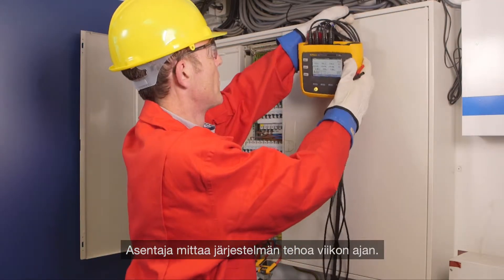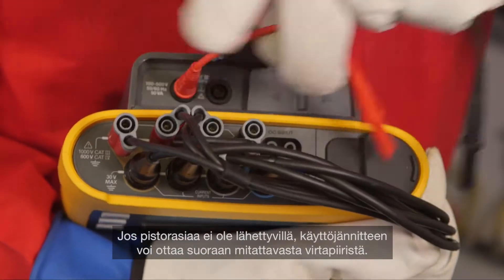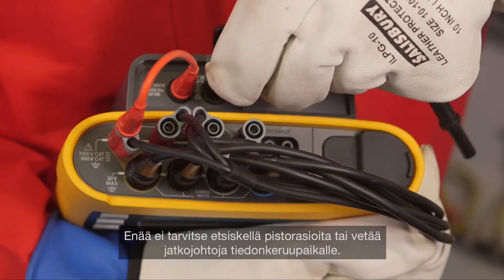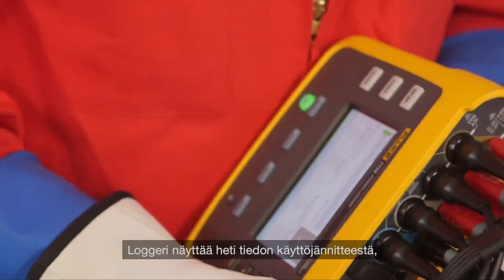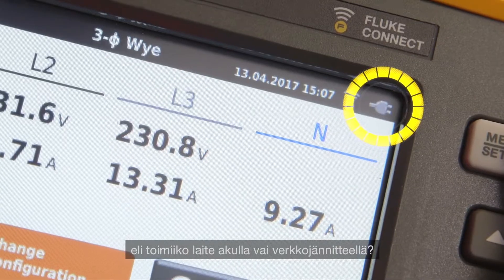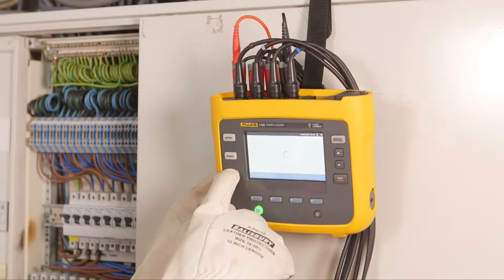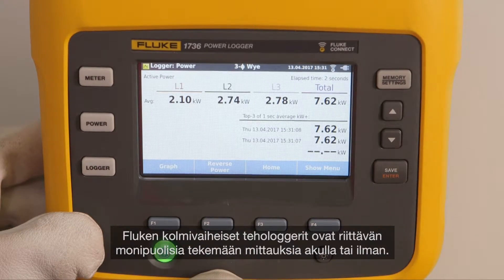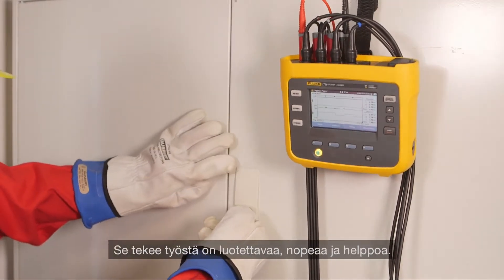Katso miten Fluken kolmivaiheiset tiedonkeruulaitteet voivat auttaa sinua työssäsi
Fluken kolmivaiheiset tiedonkeruulaitteet ovat riittävän monipuolisia mittausten tekemiseen akulla tai ilman. Se tekee työstä luotettavaa, nopeaa ja helppoa. Lisätietoja Fluken tiedonkeruulaitteista on osoitteessa